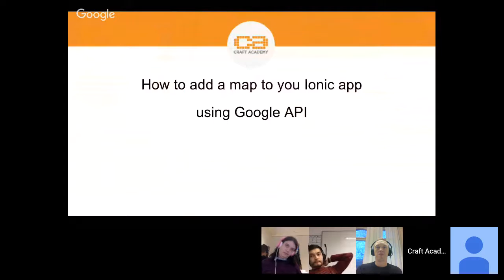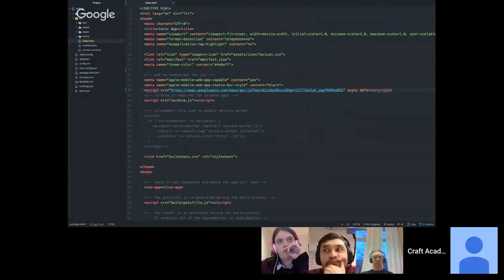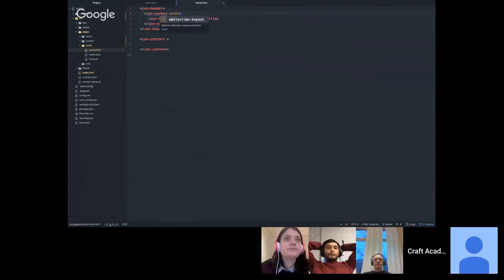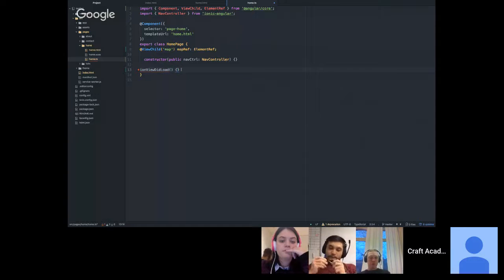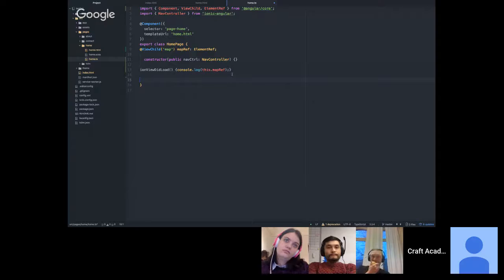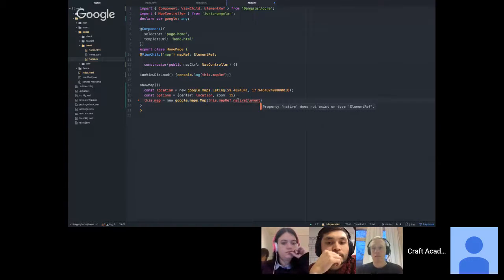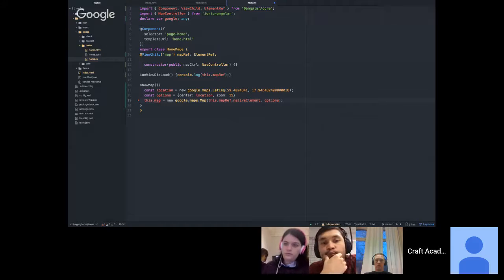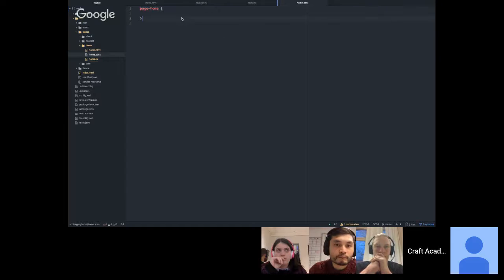2017-11-01 Adding a Map to your Ionic App Part 1